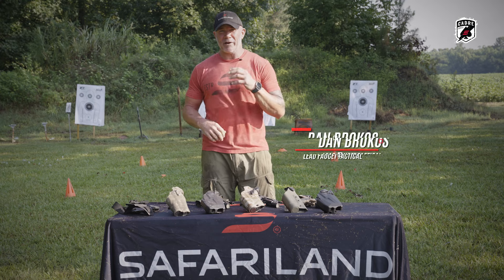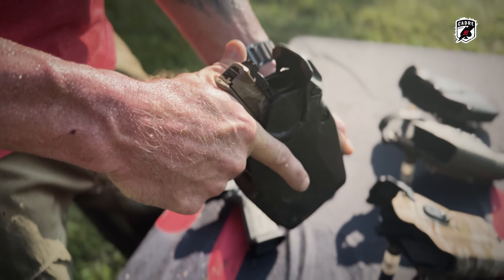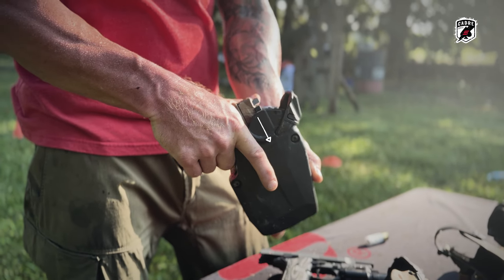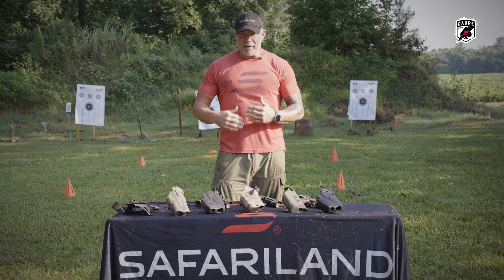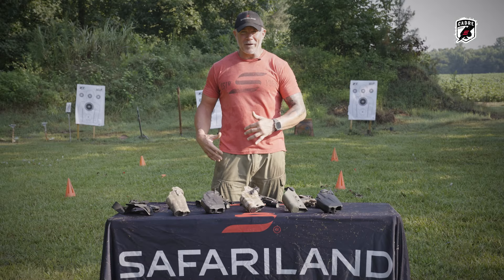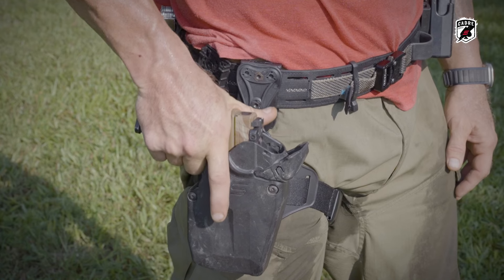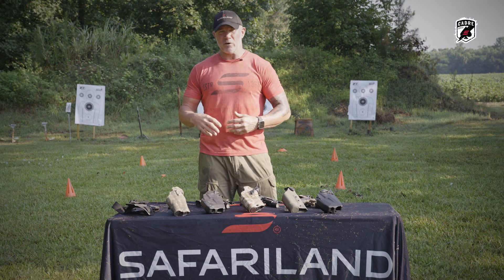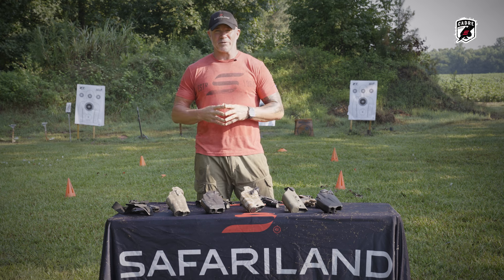LFT Safariland Retention Level 1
📌 Summary:

Dan Brokos, from Lead Faucet Tactical and a member of the Safariland cadre, breaks down the advantages of Safariland’s Level 1 Retention Holsters and why they’ve been his go-to for over 28 years.

📌 Key Points:

◼ Safariland Innovation:
Dan explains that Safariland was a pioneer in developing retention levels, with Level 1 Retention holsters using the Automatic Locking System (ALS). This design enables a smooth, single-handed draw while maintaining weapon security.

◼ Personal Experience & Trust:
Having used these holsters throughout his military deployments and Lead Faucet Tactical career, Dan shares how rigorous training in various conditions—combatives, fast-roping, and climbing—built his trust in the system. Despite initial concerns, extensive use solidified his confidence.

◼ Why Choose Level 1 Retention:
Level 1 retention holsters are ideal for SWAT teams and professionals needing a quick-draw capability while ensuring the weapon stays secure. The ALS system prevents unauthorized access, making it a reliable choice for high-risk environments.

📌 Pro Tip:

Train extensively with your retention holster in different scenarios to build muscle memory and trust in the system. Confidence comes from preparation!

Safariland’s Level 1 Retention Holster is Dan’s trusted choice for fast access and maximum security. Check out the video to learn more about how it can fit your operational needs!